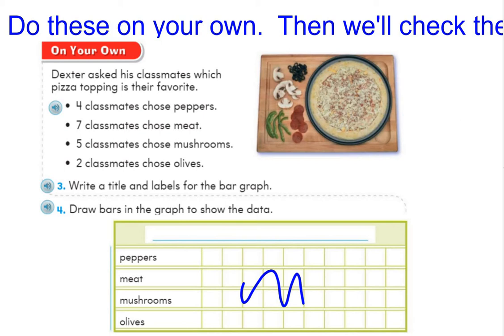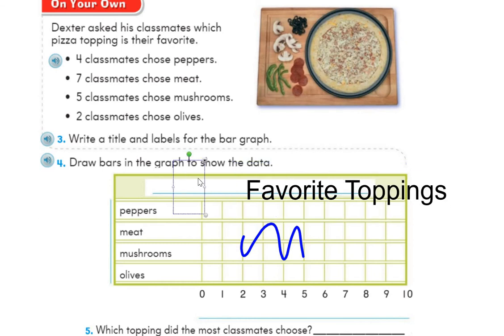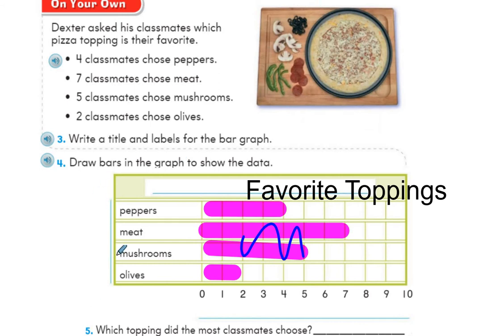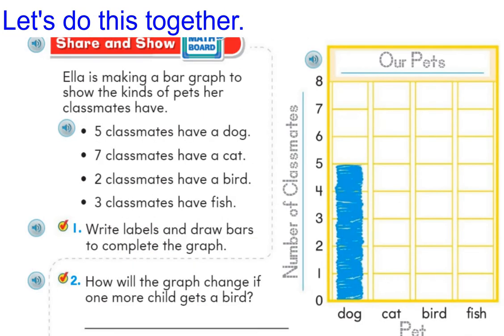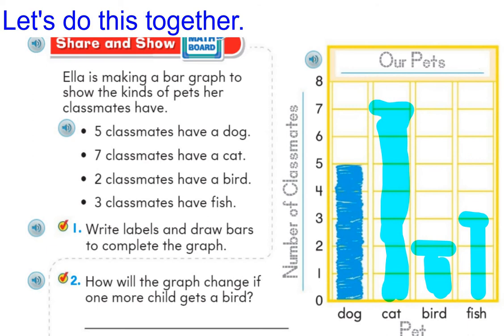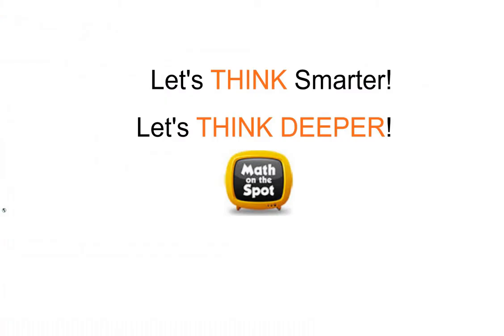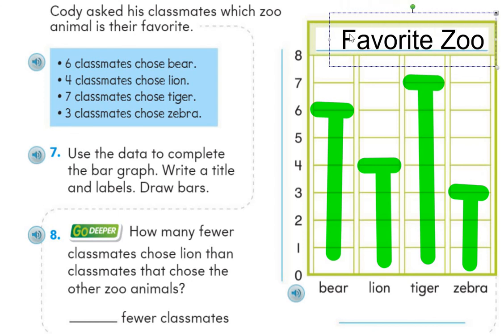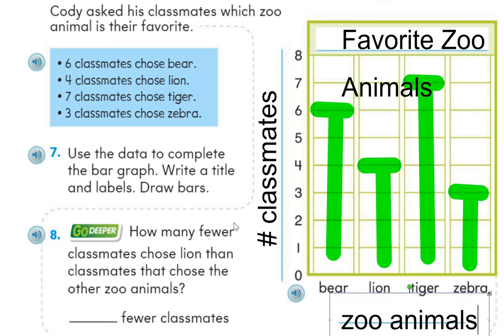10 5 making bar graphs